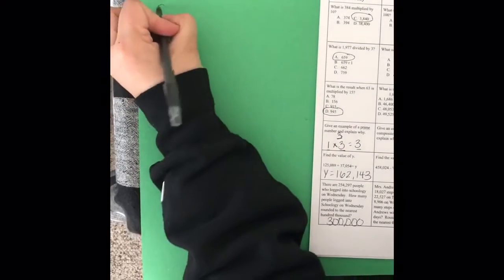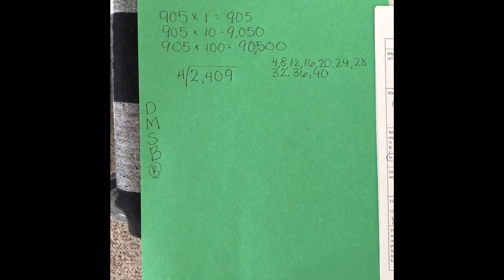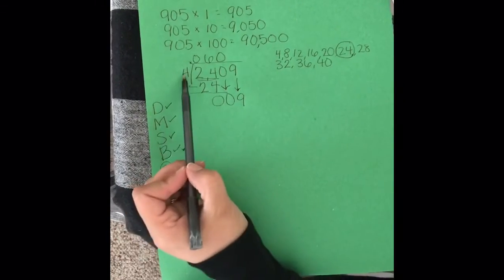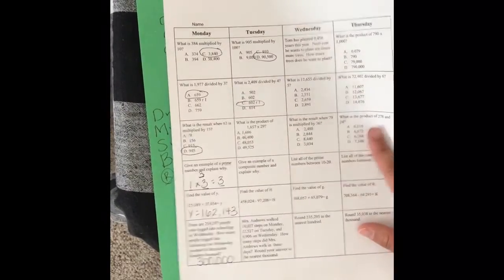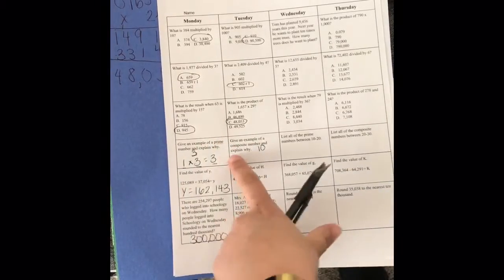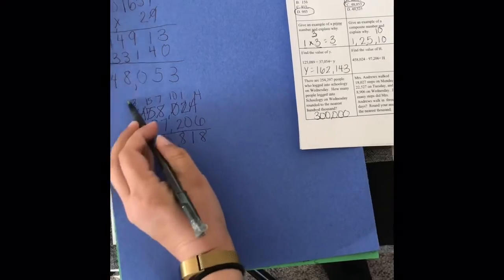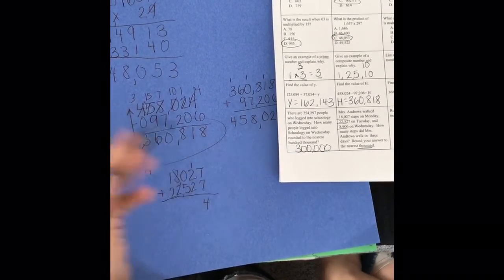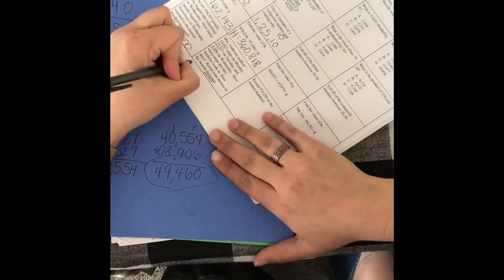Tuesday Math Video 4-7